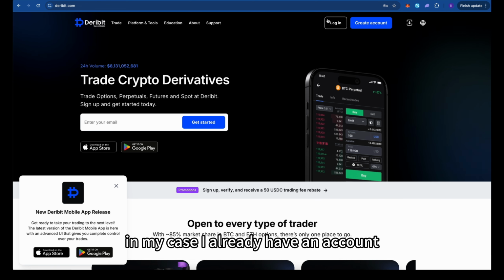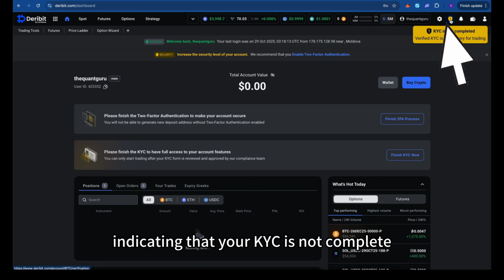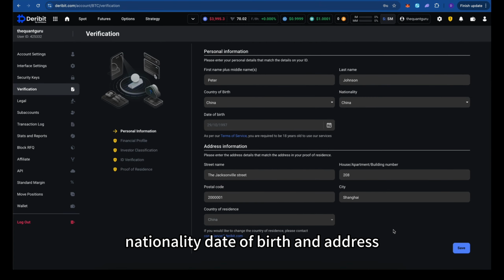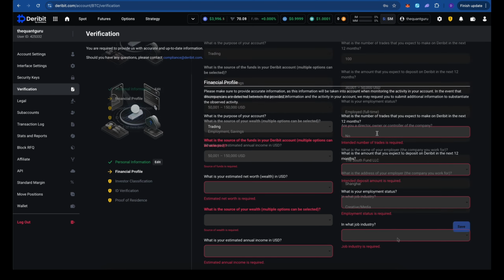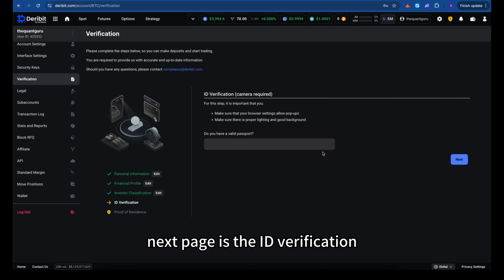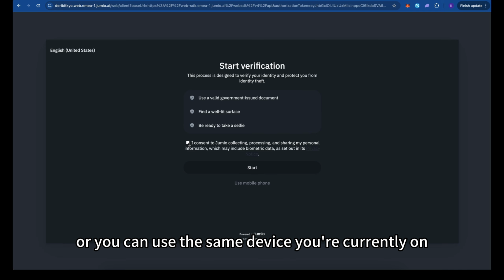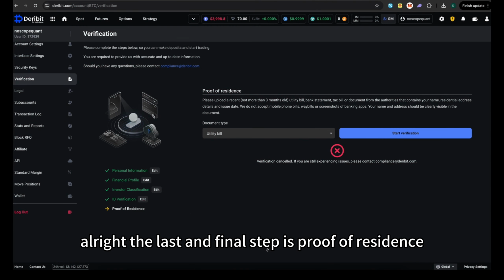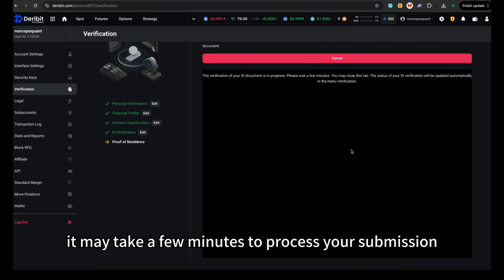How to Complete Deribit KYC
In this video we will show you step by step guide on how to complete Deribit KYC